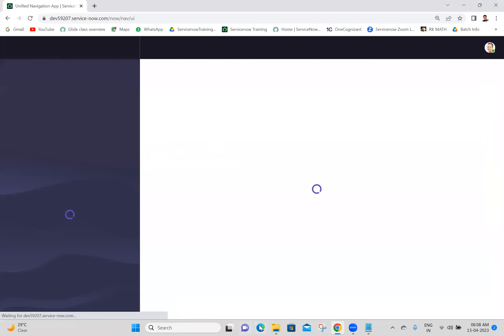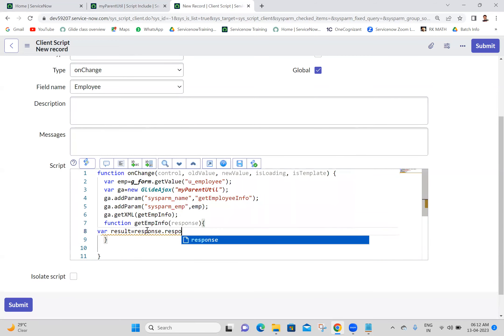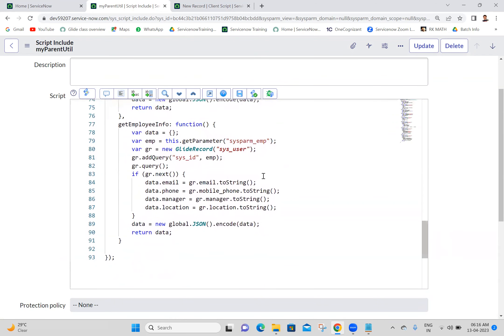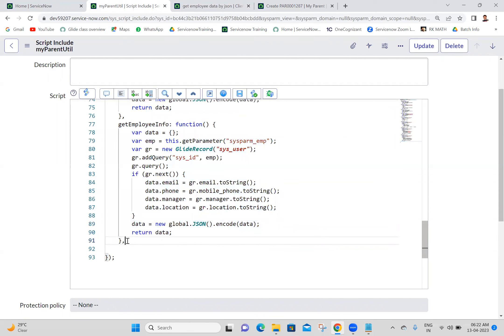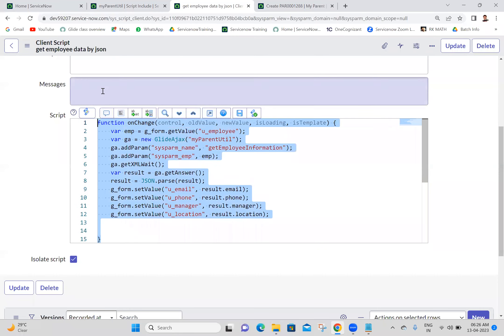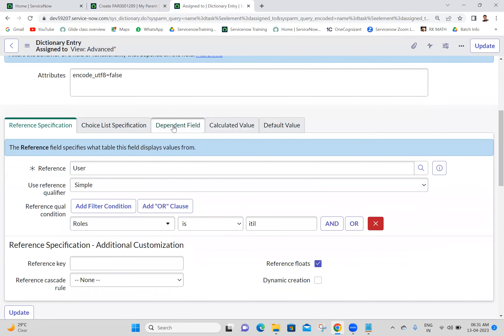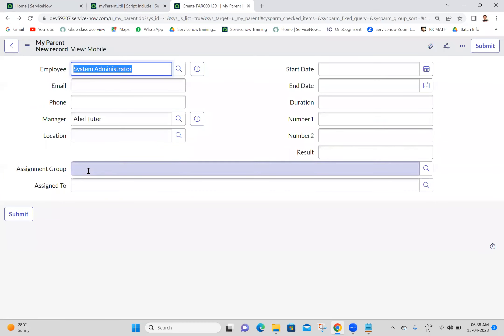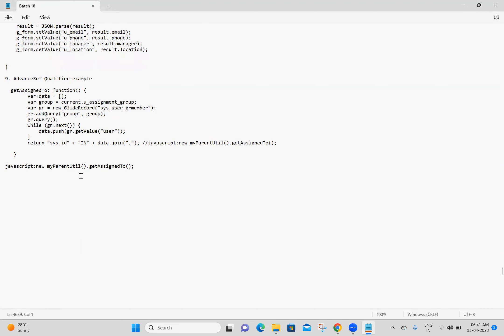Batch 18 - Servicenow Class 48 | Script Include Examples and UI Action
Script Include Examples and UI Action